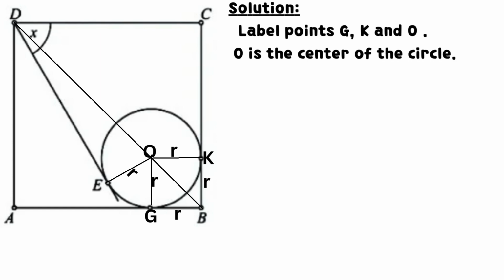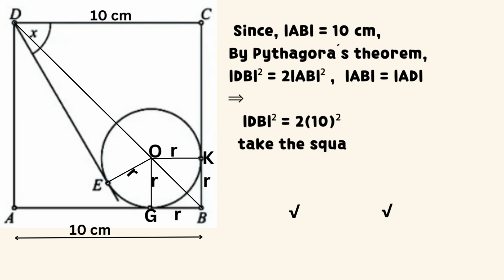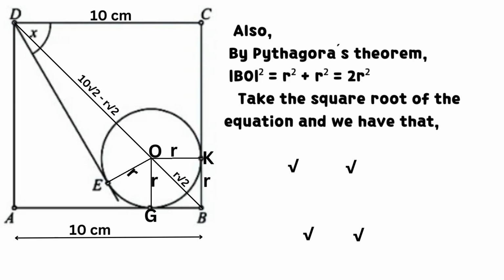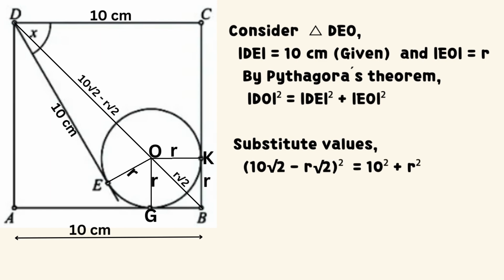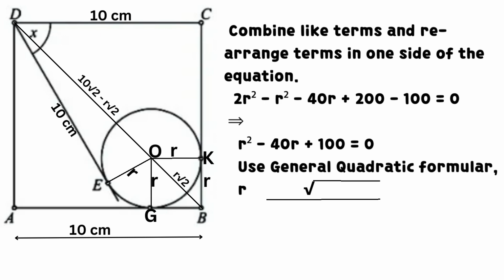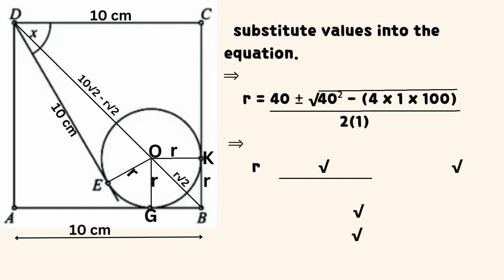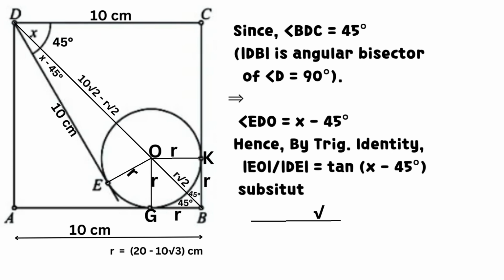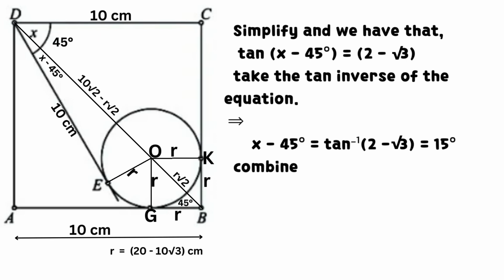Find the value of angle x .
HARD QUESTION IN PLANE SHAPE MEASUREMENT. *USE TRIGONOMETRIC IDENTITIES, PYTHAGORA´S THEOREM AND* TRIANGULAR RULES#

For more explanation on how to find the values of the required angle x , Please, we recommend that you watch the lecture video. Click the notification button to get text message whenever new video is uploaded into channel